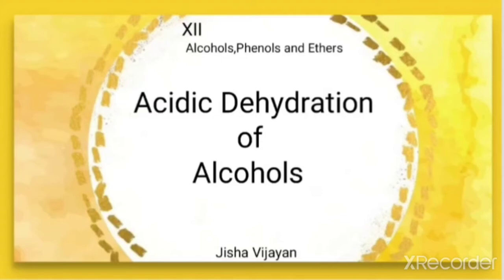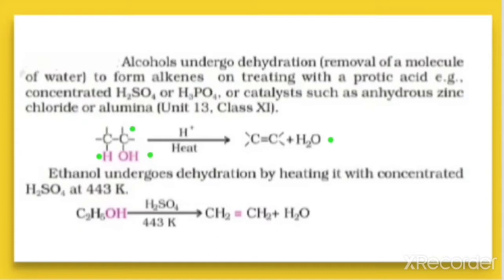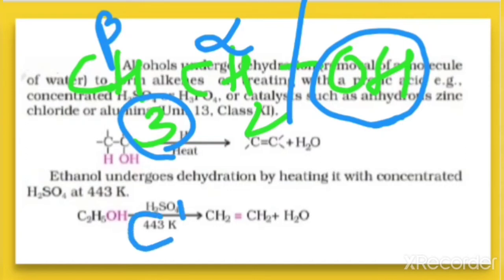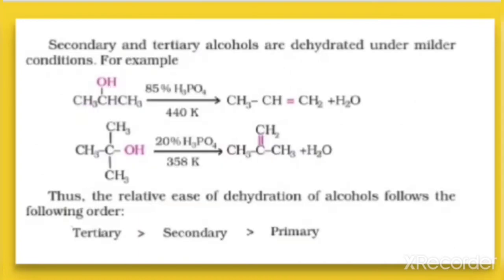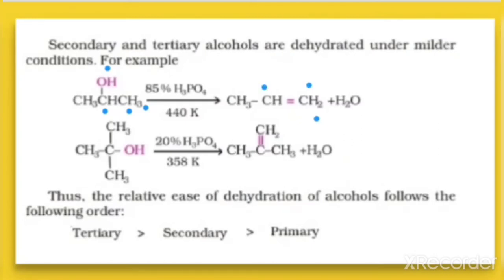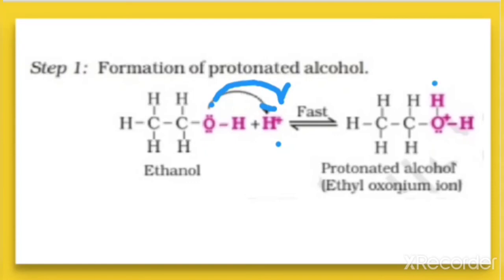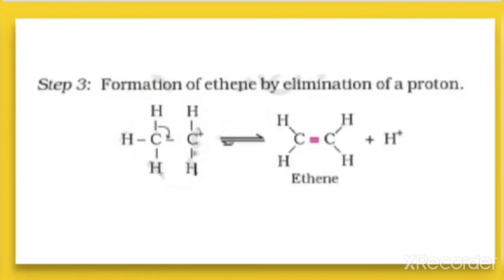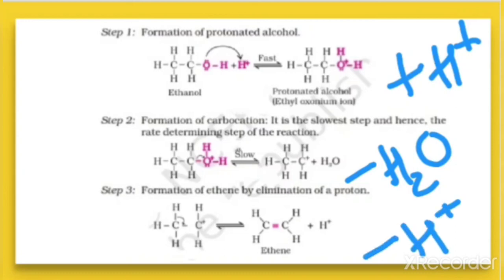12std, Acidic dehydration of Alcohols